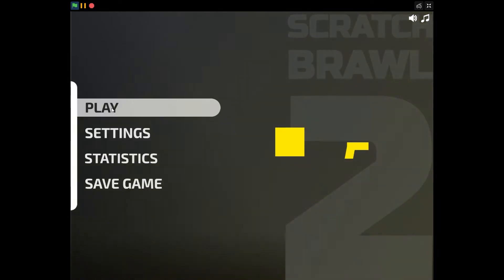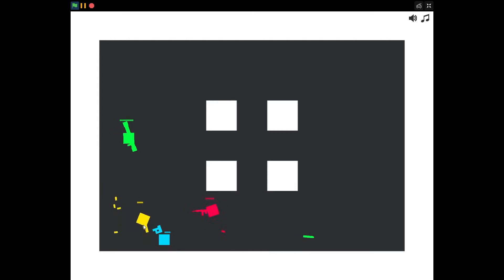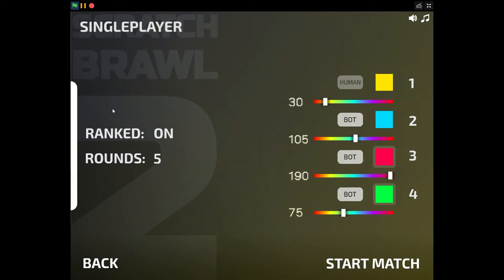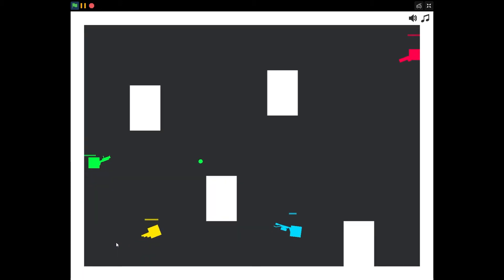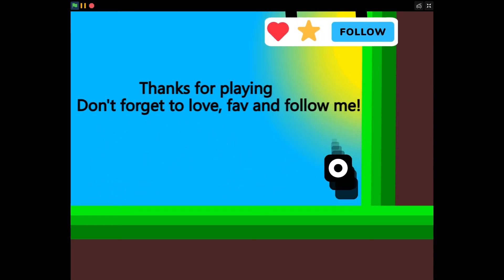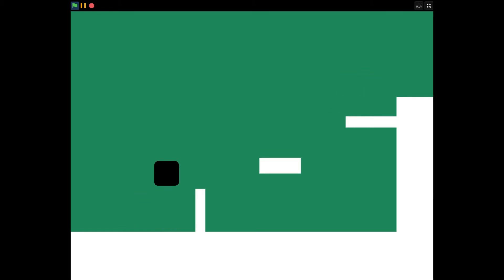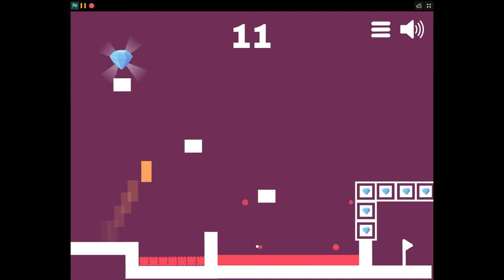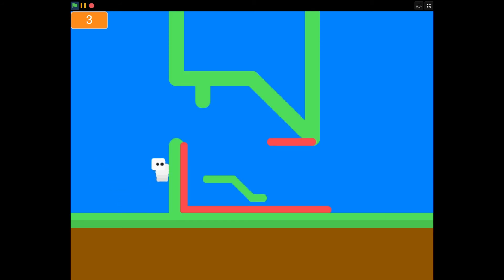Annoying Things About Being A ScratchTuber!!!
Annoying seems like a mean word haha! Doesn't mean to.. mean? Lmao
Annoying Things About Being A Scratch Youtuber!!!